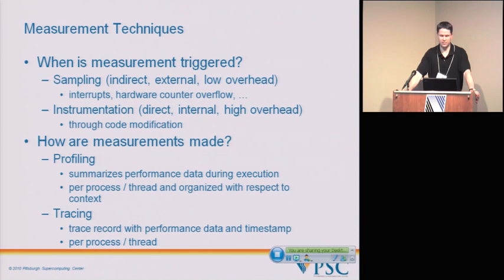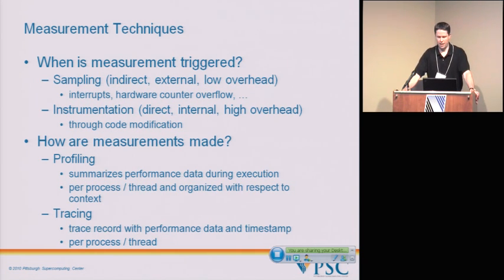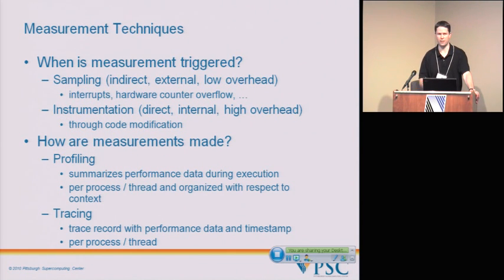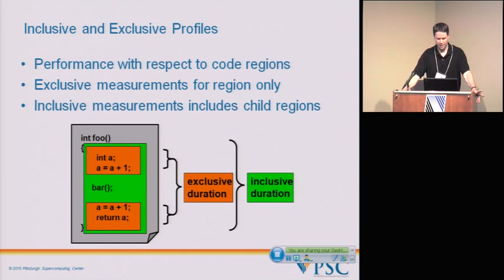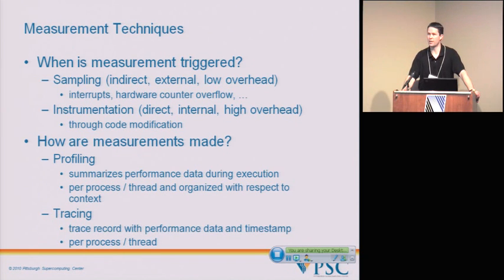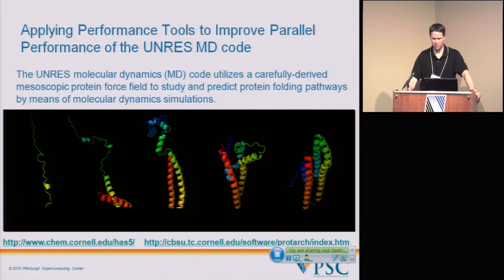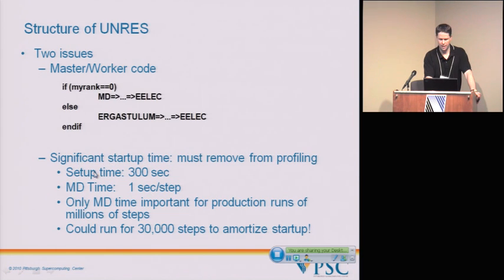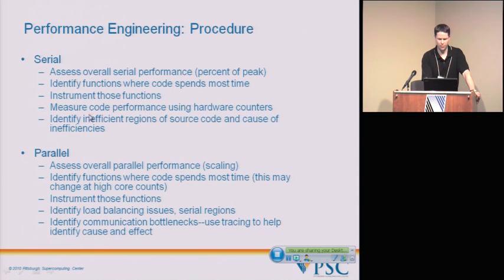Parallel Performance Tools Part 2 of 18